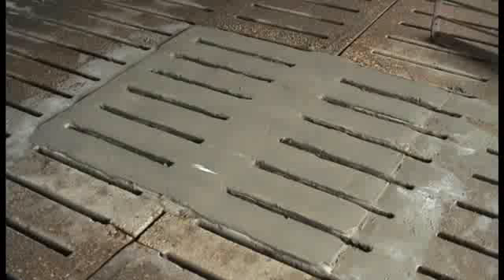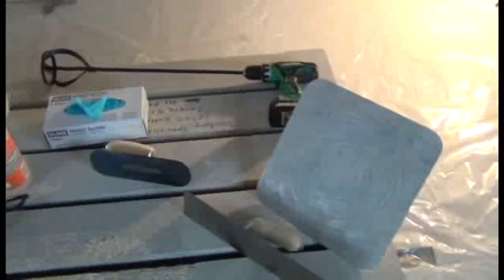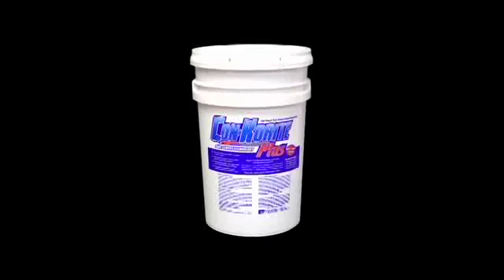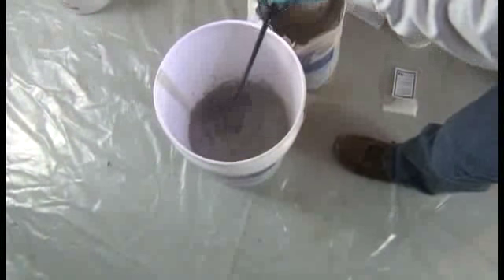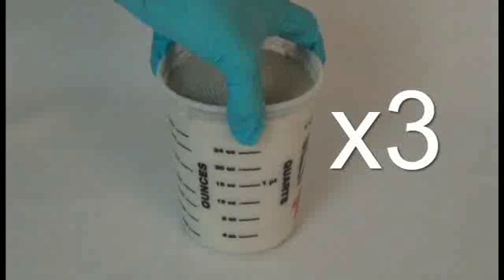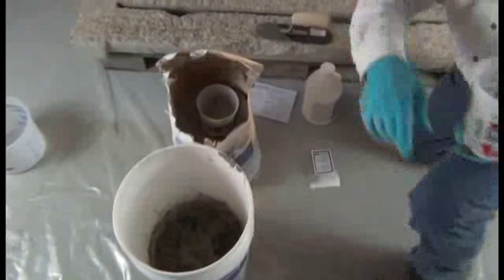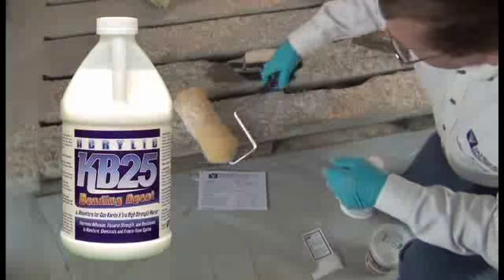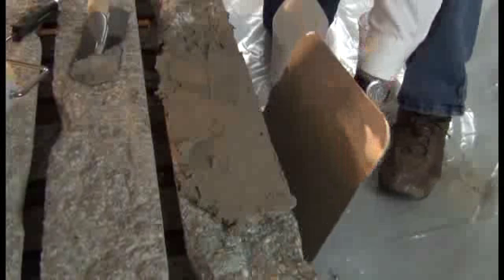Slat Edge Restore Con-Korite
Repair a severely worn hog slats and restore broken-away edges with VSC Con-Korite Plus kit